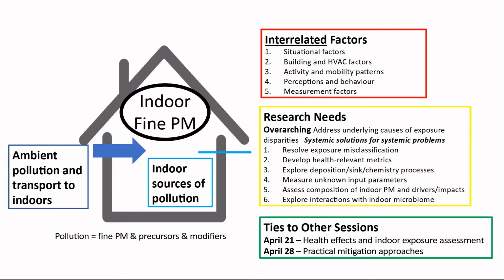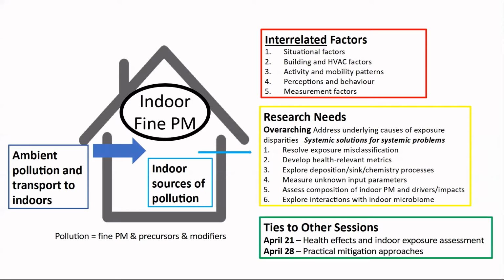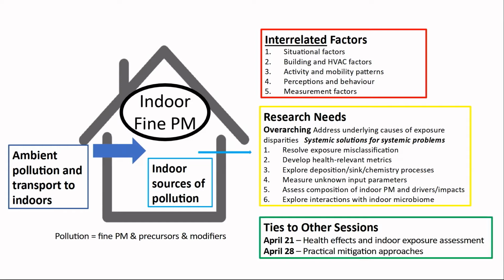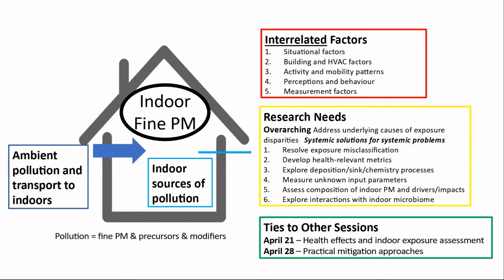Indoor PM Workshop, April 14, Part 11 Wrapup